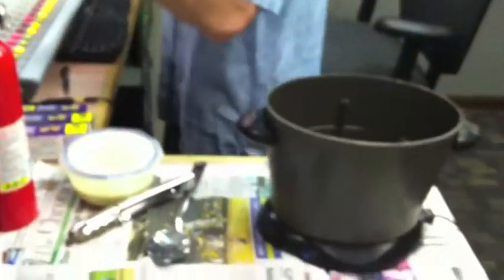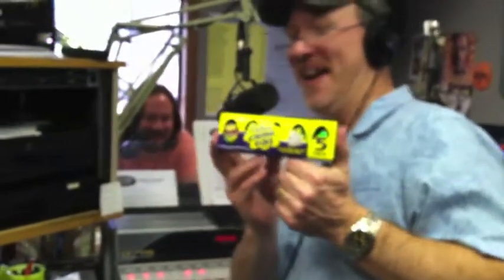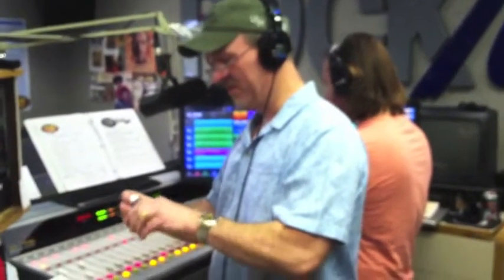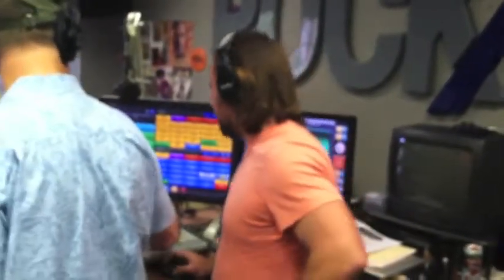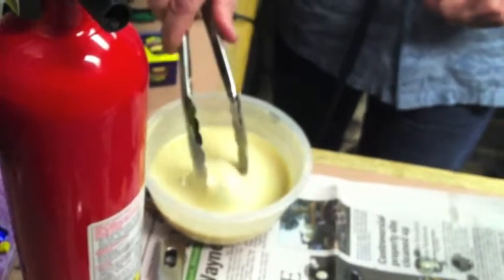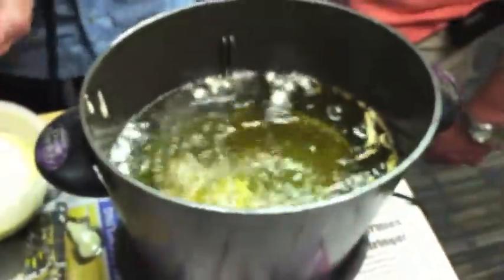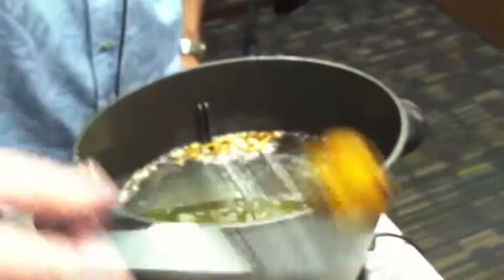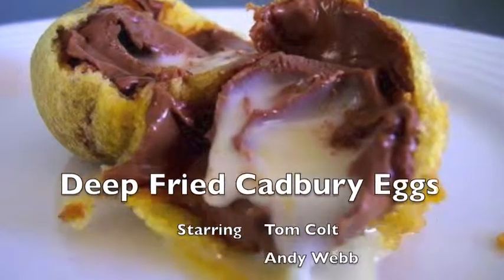Deep Fried Cadbury Eggs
Just in time for Easter, here's a treat that easy to make and tasty to eat!